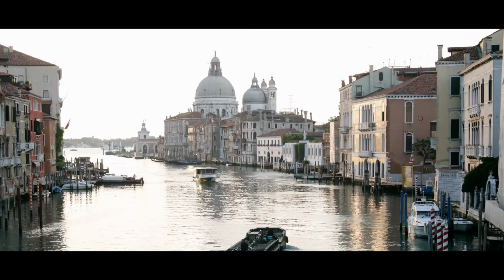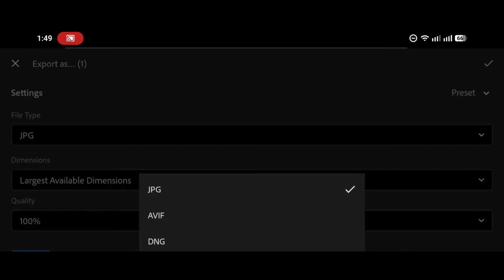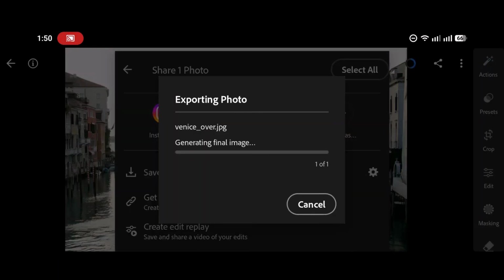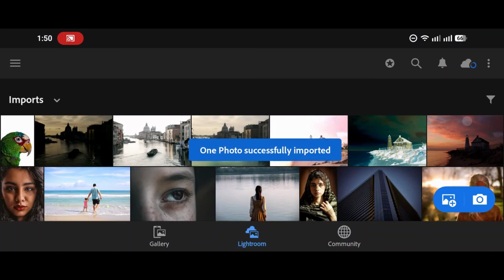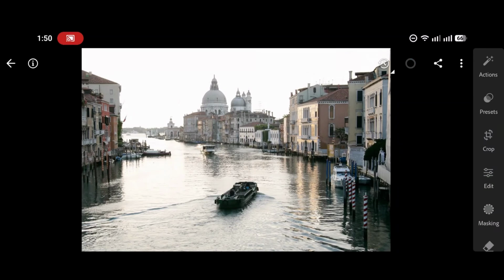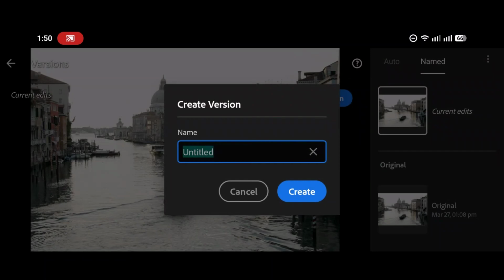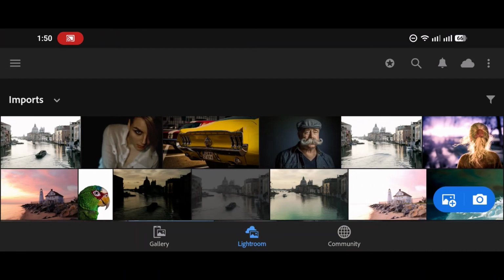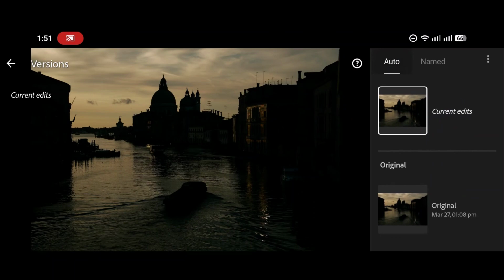How To Duplicate Photos In Lightroom Mobile (Easy Guide)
Learn how to duplicate photos in Lightroom Mobile using two simple methods: export as DNG and re-import, or use Versions for non-destructive editing. This quick tutorial is perfect for creating copies or testing multiple edits without losing quality.

🕚Timestamps
0:00 Intro
0:20 No Direct Duplicate Button
0:34 Export As DNG
1:03 Re-Import The DNG File
1:20 Use Versions For Non-Destructive Copies
1:52 Best Method For Your Workflow

✍️What You'll Learn In This Video:
• How To Duplicate Photos In Lightroom Mobile Using DNG Export
• How To Re-Import A DNG File To Create A Copy
• How To Use Versions For Non-Destructive Editing Variations
• How To Keep Raw Data When Making A Duplicate
• How To Choose The Best Lightroom Mobile Workflow

💡Pro Tips:
• Use DNG export when you want a true editable copy with more flexibility.
• Use Versions when you only need alternate edits of the same photo.
• Keep your imported DNGs organized with clear album names.
• Check your device storage before exporting multiple files.